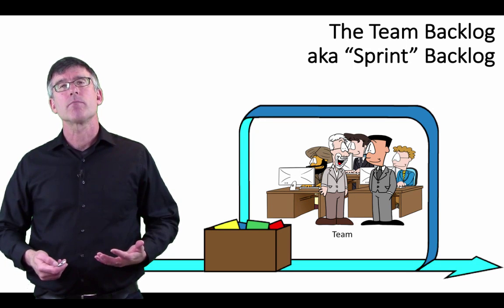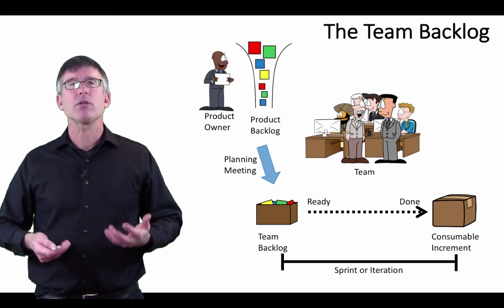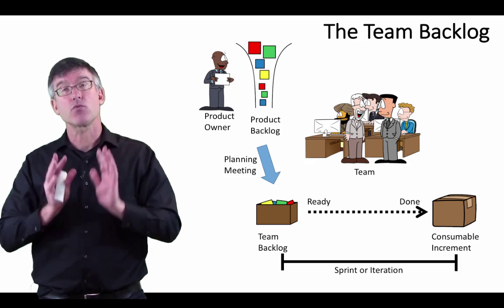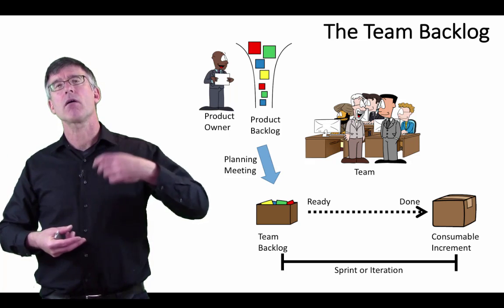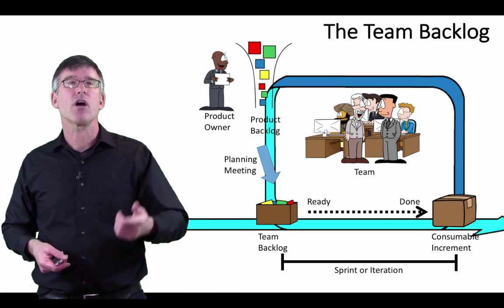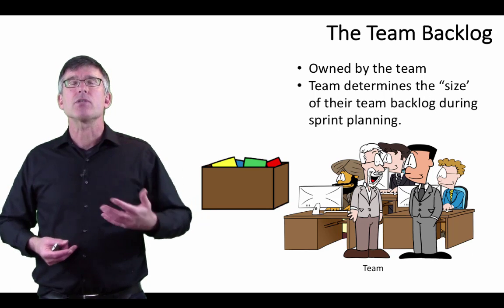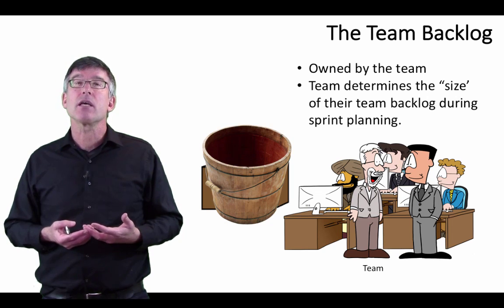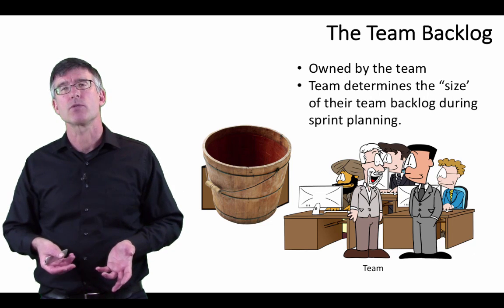The scrum or team backlog